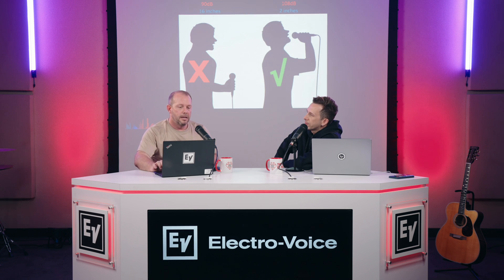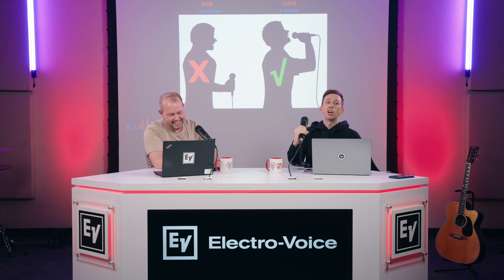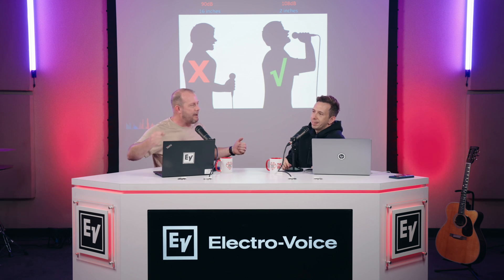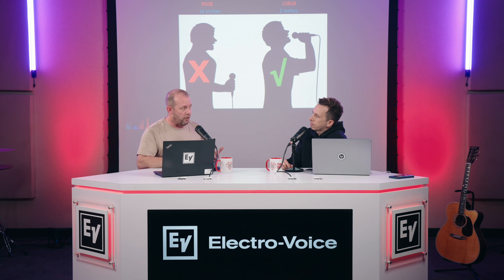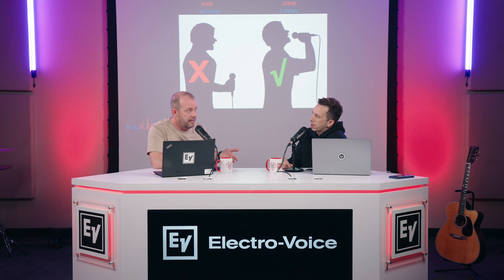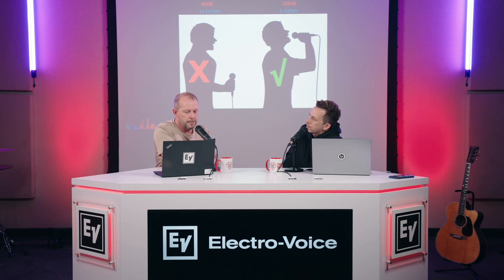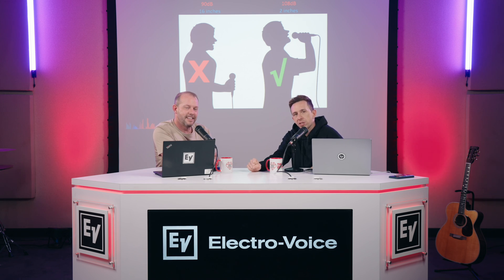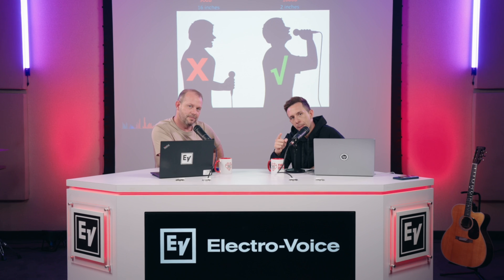Inverse Square Law Explained | EVerything Explained Ep. 2 w/ Cory Wong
Why does the front row at a concert feel thunderous while the back sounds mellow? In this episode of EVerything Explained, Cory Wong teams up with Electro-Voice product specialist Mike to break down the Inverse Square Law—a key concept in sound physics that every musician, DJ, and audio engineer should understand.

Learn how sound intensity decreases as you move away from a speaker—dropping 6 db every time you double the distance. They also flip the script to show how moving closer to a microphone increases volume, helping you avoid feedback and get cleaner vocals.

Whether you're mixing for a live show, setting up a PA, or just want to sound better on stage, this episode offers real-world insights and practical tips you can apply instantly.

Topics covered:

What the inverse square law is (and why it matters)
- How distance affects loudspeaker coverage
- Real-world examples at live shows and weddings
- Why mic distance = free gain
- How proper mic technique improves your sound

    [00:27] Defining the Law
    [03:09] Loudspeaker Application
    [05:09] Microphone Application
    [07:08] Key Takeaways